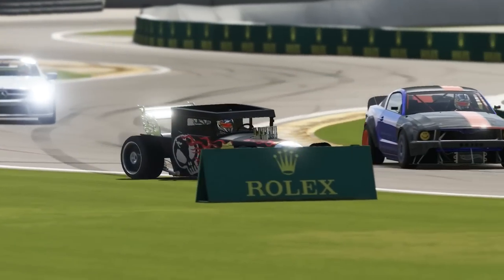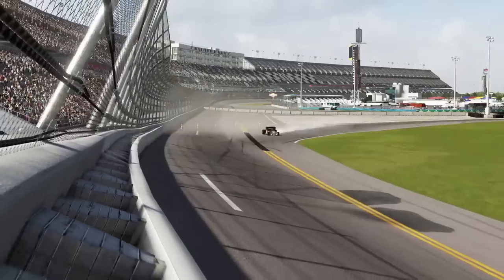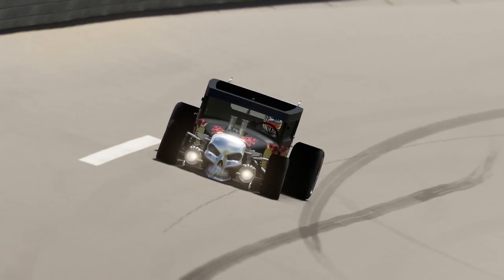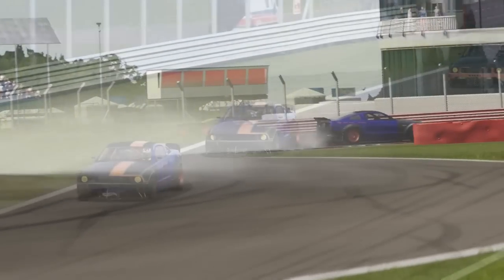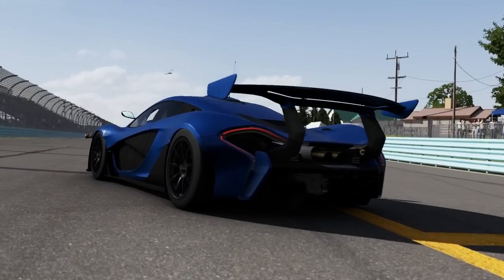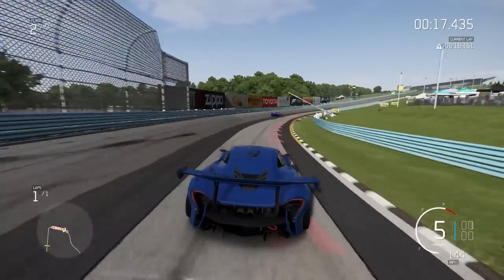Forza 6 : MAY DLC REVIEW!!! (Hot Wheels Car Pack)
The Forza 6 Hot Wheels Car Pack Includes, a P1 GTR, Hot Wheels Bone Shaker, Ford Focus RS and more...

SONGS:
Title: Aero Chord - Surface